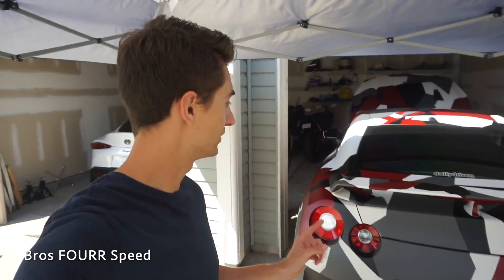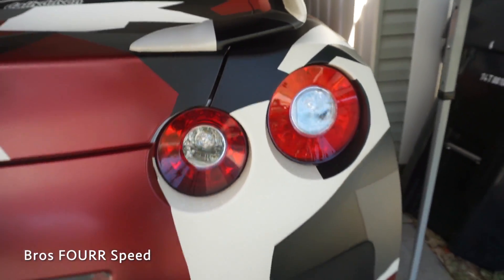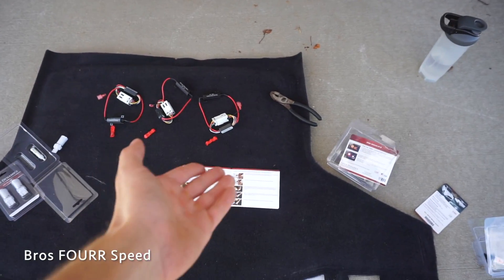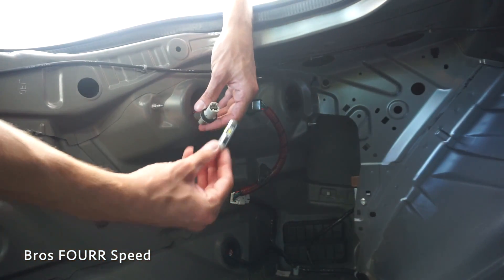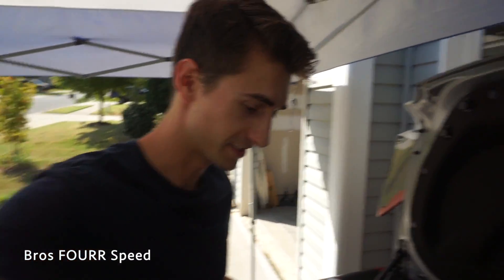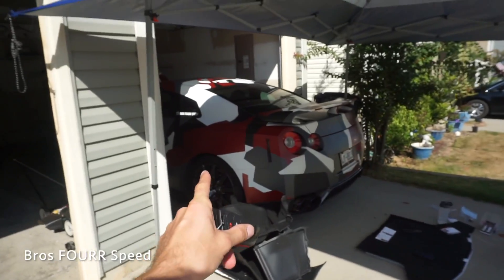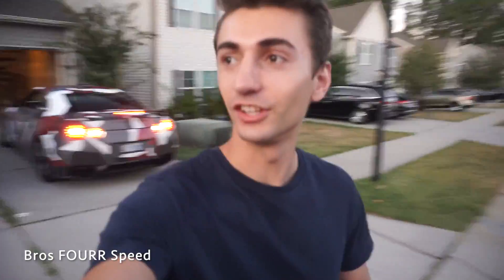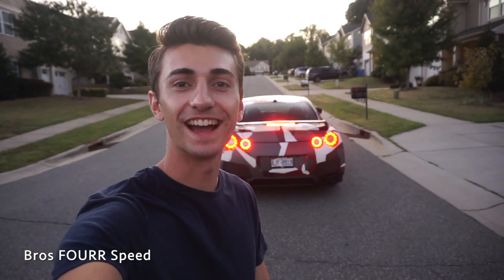Nissan GT-R Tail as Turn Kit Installation: I Can't Believe This Isn't Factory!!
The GT-R gets a much needed update for the rear lights! Can't believe the GT-R doesn't come like this!!
Today I install the Tail as Turn kit on my Nissan GT-R. The light kit is for the Nissan GT-R R35 and makes the brake lights also function as the turn signal. The stock configuration is pretty dated in my opinion by just having the amber turn signal bulb inside the round GTR tail lights.

So having the entire round LED rings light up as the turn signal really updates the rear end of the car! Just like with my new 2020 Toyota Supra, the brake light will switch from a tail light to a turn signal.

I also did the optional quad reverse lights. So where a blank would have been, I swapped that bulb for a white LED to even further light up the road in reverse.

Super easy installation and was completely plug and play. Loving the new look and it's coo how it matches the Supra!

- Lowrider